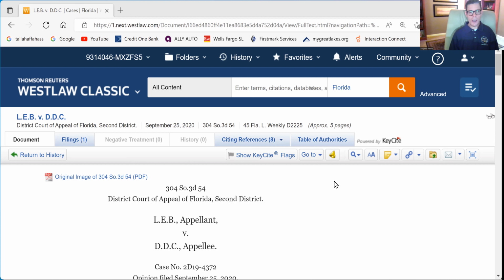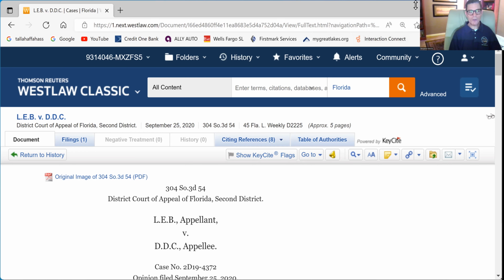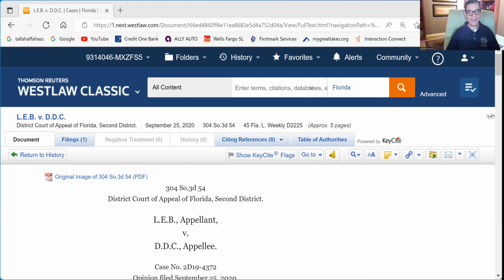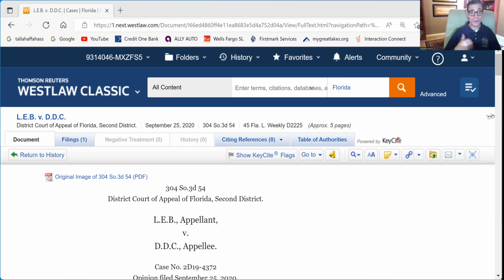Prof Morris Discusses L.E.B. v D.D.C. (Paternity Case)